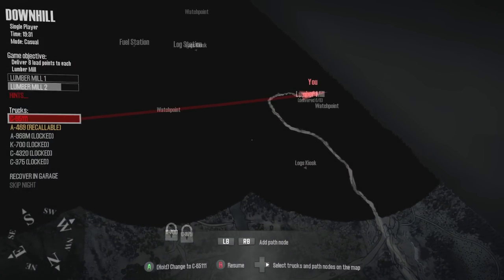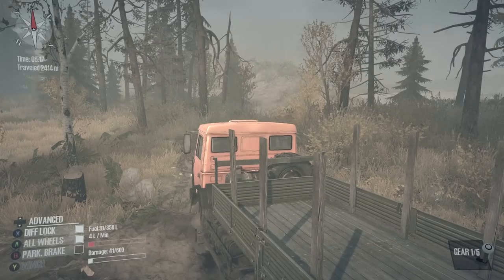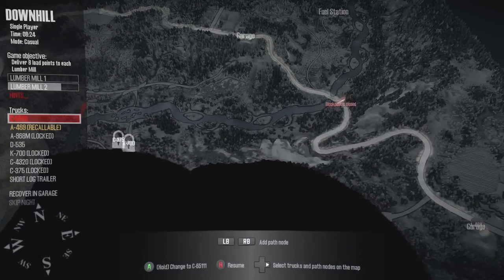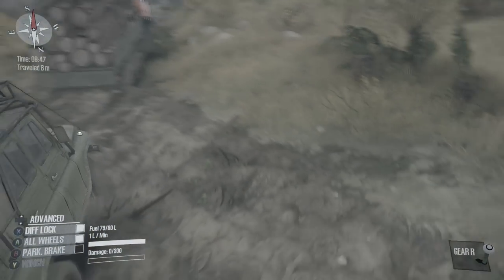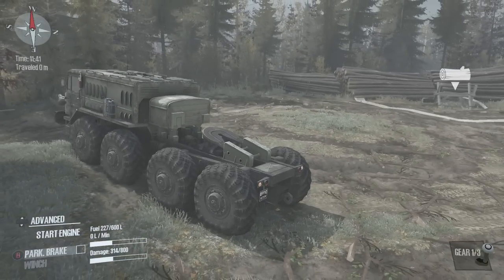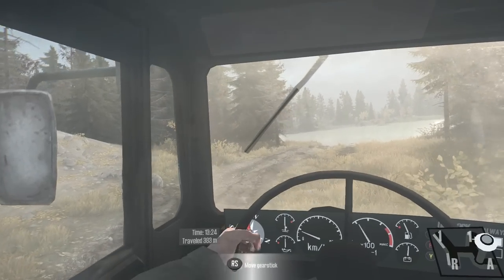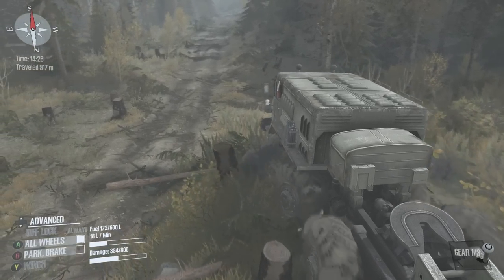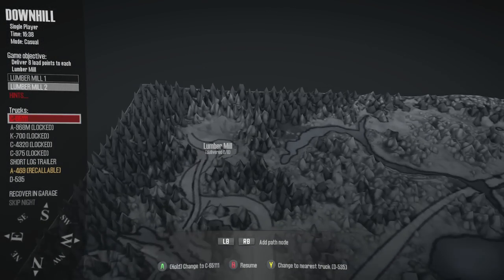SpinTires Mud Runner: Xbox One Let's Play! Part 16 | OUT OF FUEL! 8x8 Lumber Truck RESCUE!